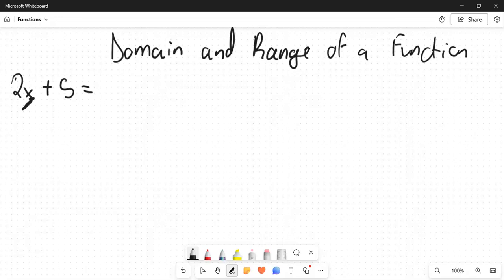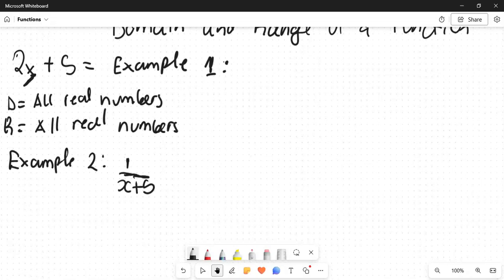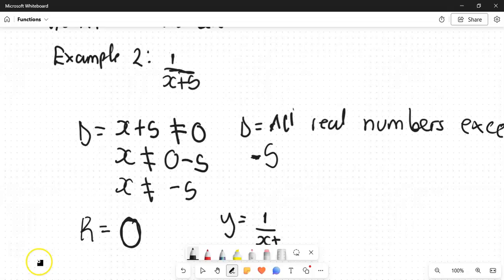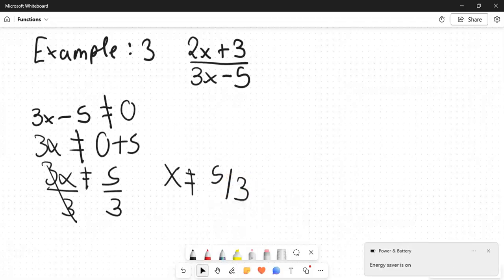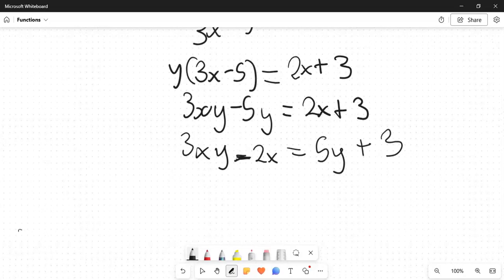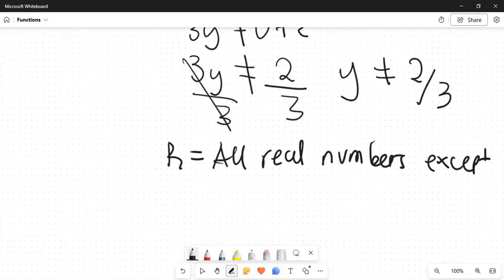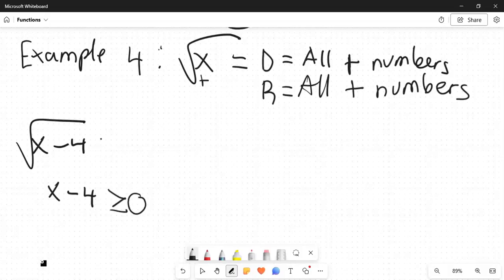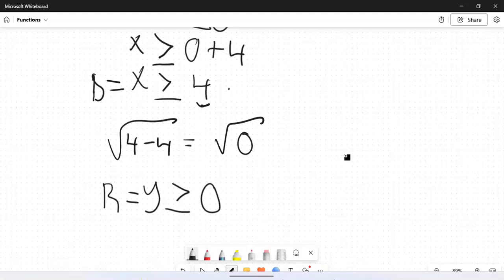How to find the Domain and Range of a function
Hello everyone my name is Richard AKA THE MATH BOY (TMB) I am Grade 10 Student at ICS Paris Year 2 of the IGCSE program who really loves and enjoys Mathematics inside and outside the school so this You tube Channel is to help all the Grade 10 students worldwide who are gonna take the IGCSE Examinations the coming Summer to Teach and guide you guys using the Grade 10 Mathematics A Higher Tier curriculum and Youtube shorts for calculator hacks, formulas to help you guys solve equations and these are the following Higher Tier Criteriors a student  must struggle for
1. Students aiming from (Grades 4-9)
2. Students aiming from (-E-A*)
3. Students aiming from (40%-100%)
So my fellow Grade 10 students out there if my videos help you in any way please do not hesitate to like comment and subscribe to my channel for more of my Mathematical tricks Have a great IGCSE exams!
Hello grade 10 students here is part 2 of my functions video on how to find the domain and range of a function and here are the timestamps
0:00 Intro
0:38 What is a domain ?
0:51 What is a range ?
1:00 Example of a domain and range (1)
2:15 Example 2
4:11 Example 3
8:30 Example 4 (Radicals)
11:00 Outro